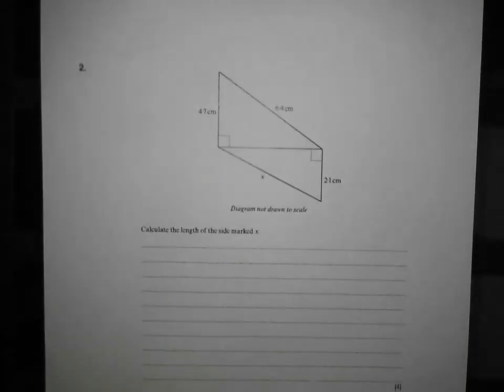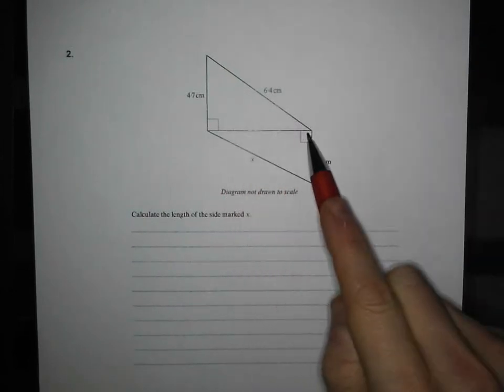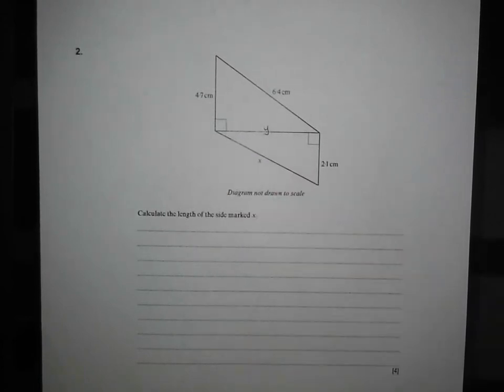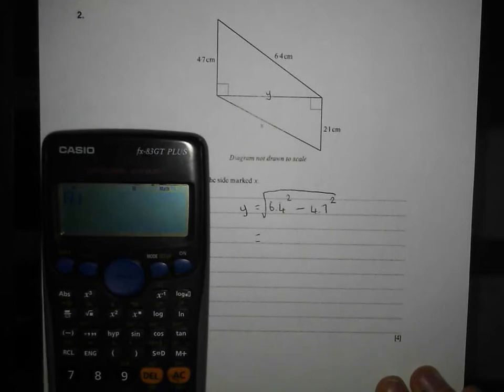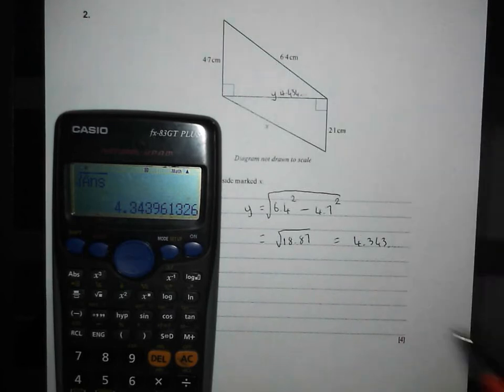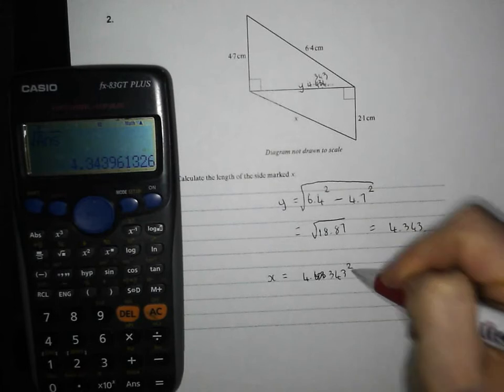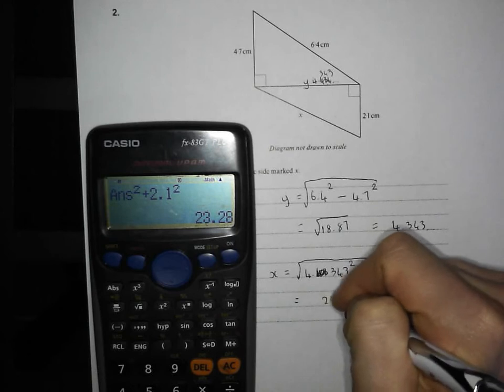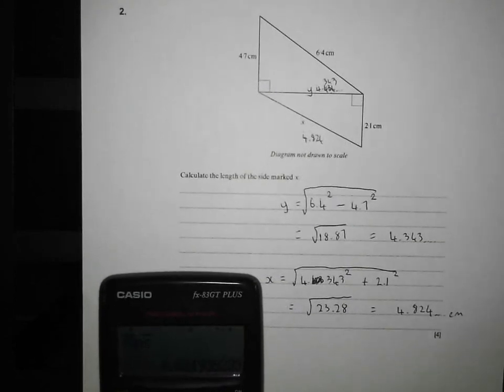Pythagoras and Trigonometry - Q2 GCSE Maths Revision Walking Talking Topics with Mr Barton